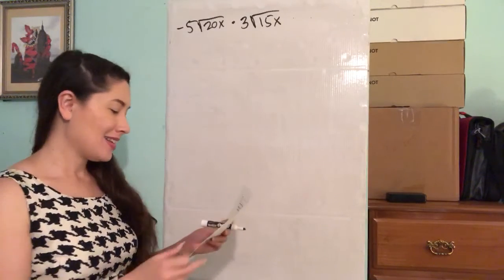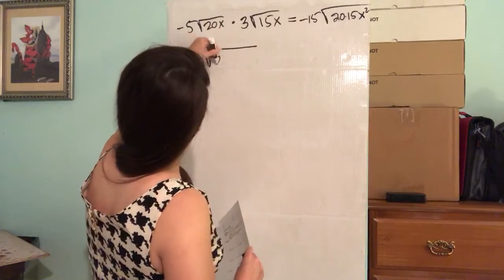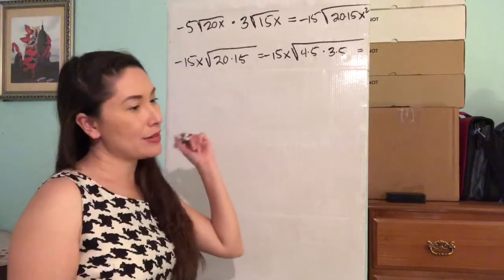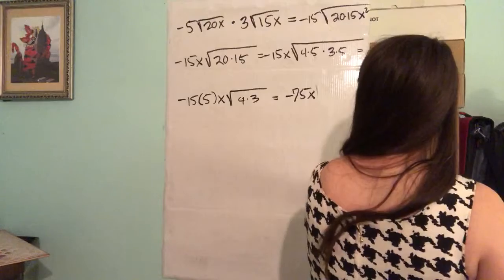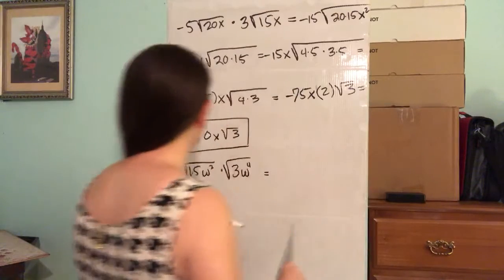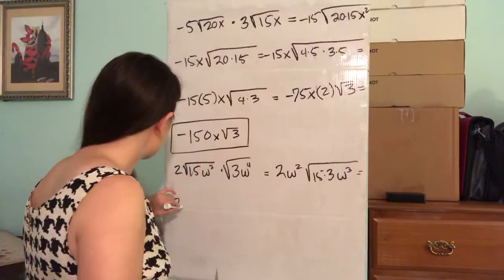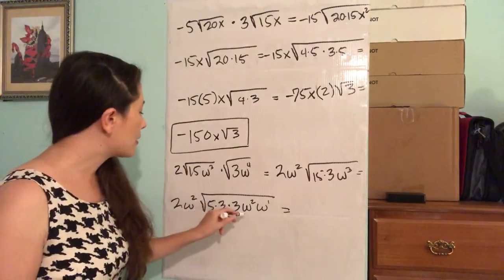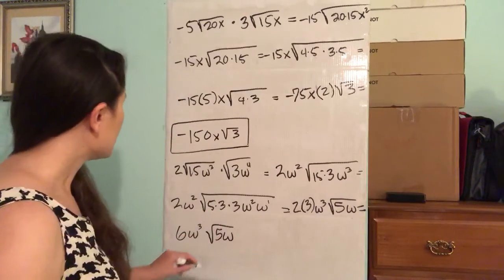simplifying fractions with radicals